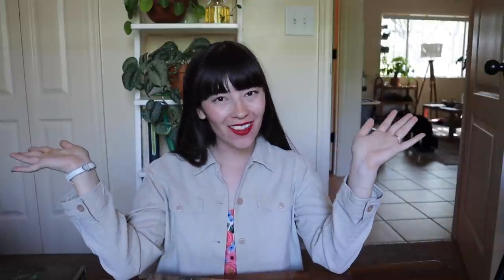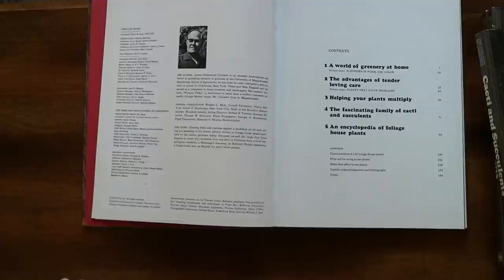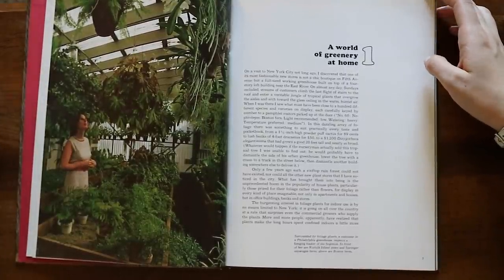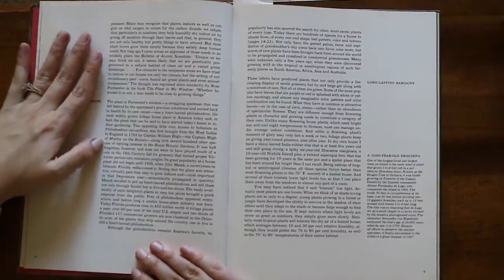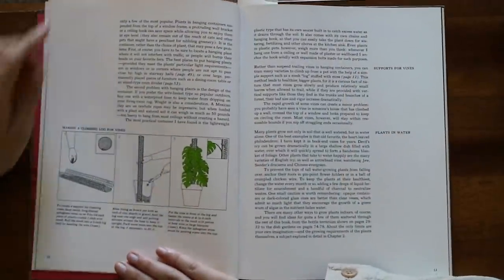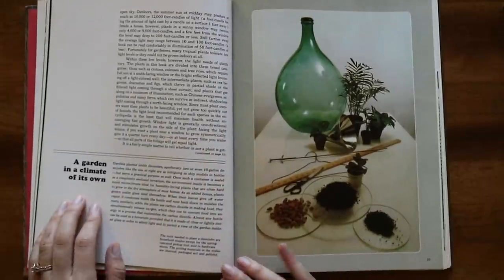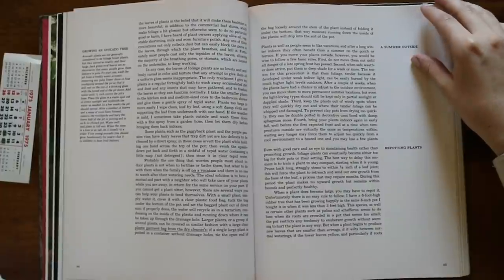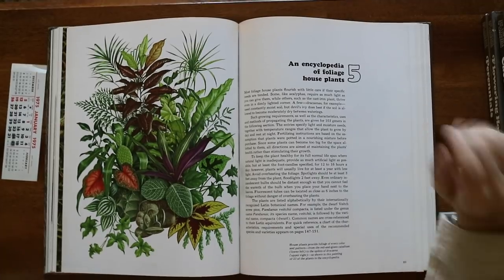Plant Advice from 1972 | Advice from Vintage Plant Books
What did you think of this vintage plant advice from 1972?! I really enjoyed looking through this book, especially for the parts that talked about the history of houseplants and how they became popularized. What was your favorite part of this book?

♡VIDEO REQUESTS?